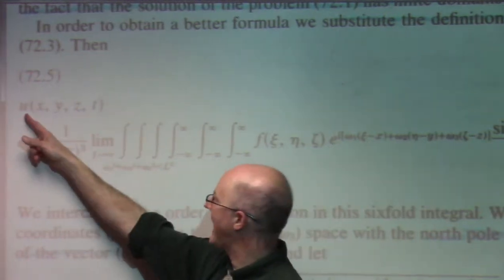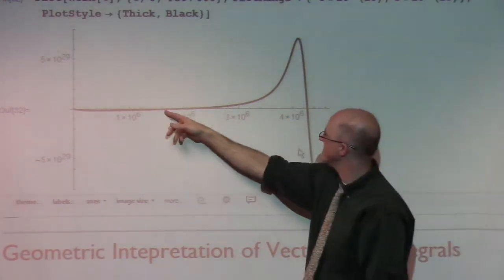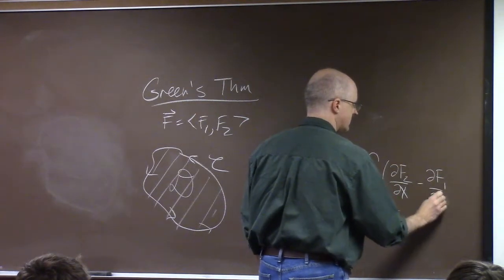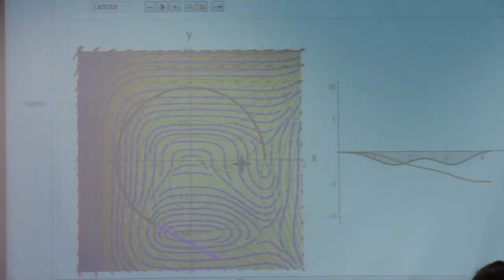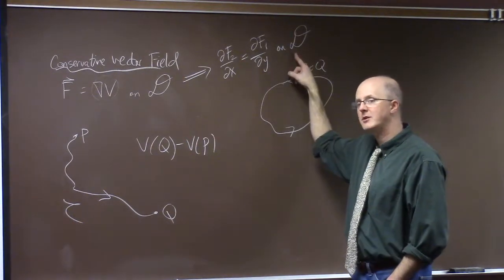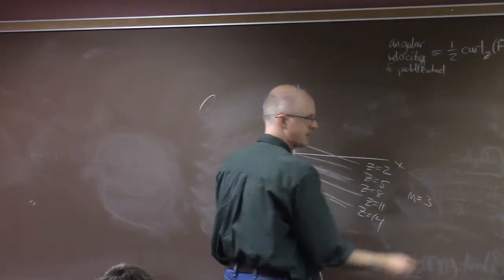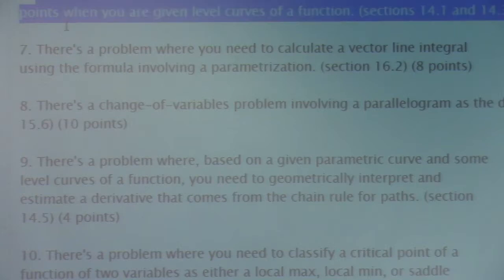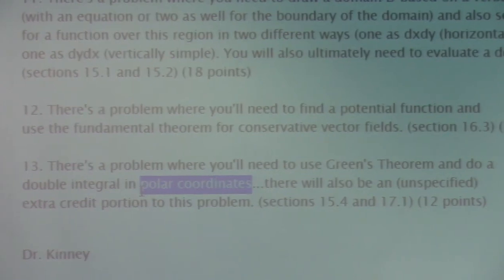Multi Calc, Class # 37, Green's Theorem, Review for Final Exam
More on Green's Theorem and review for the final.